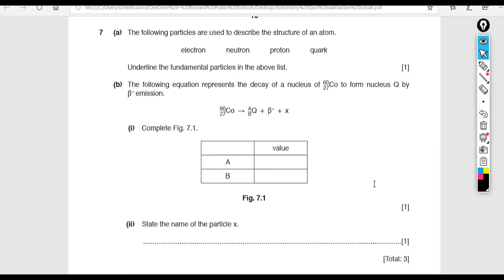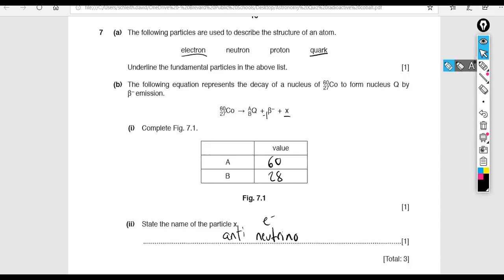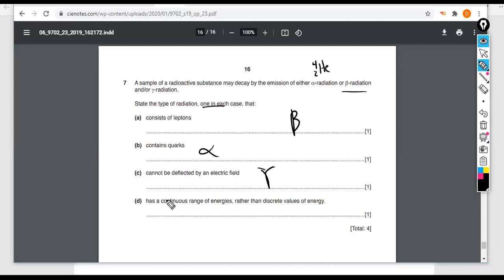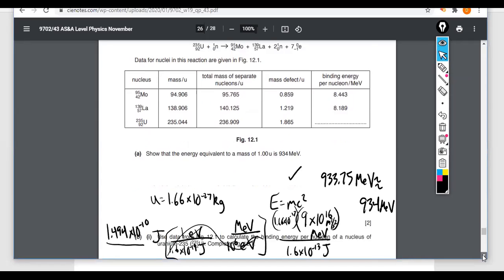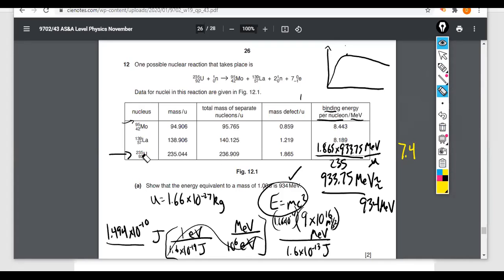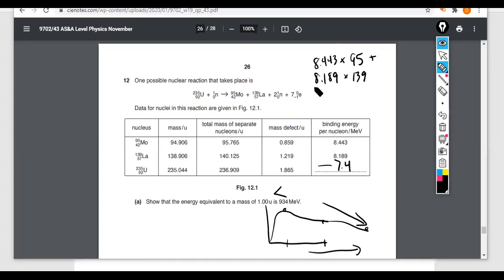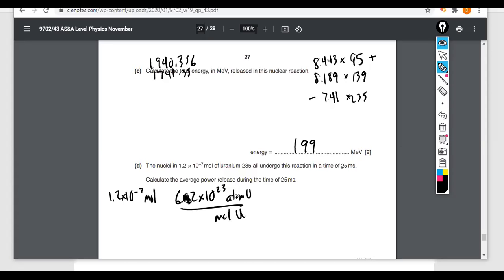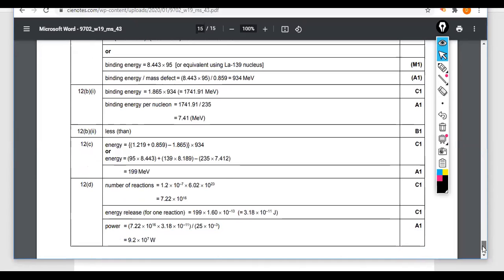Astronomy Quiz from March 11, 2021 Nuclear Physics